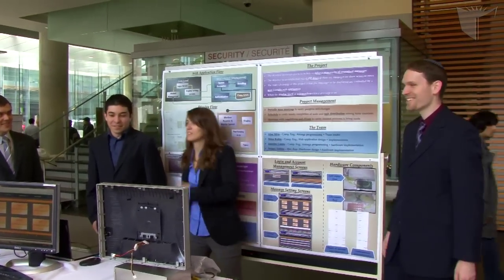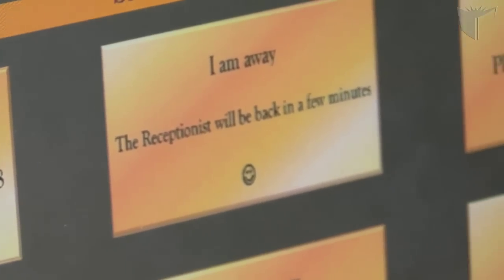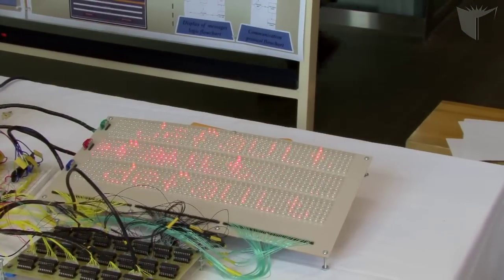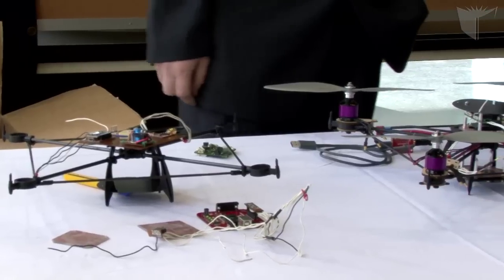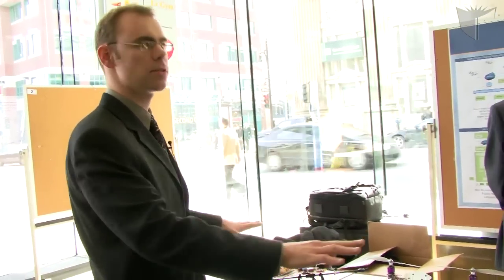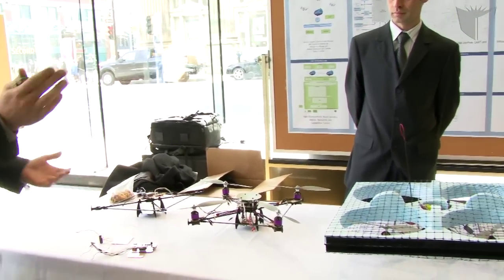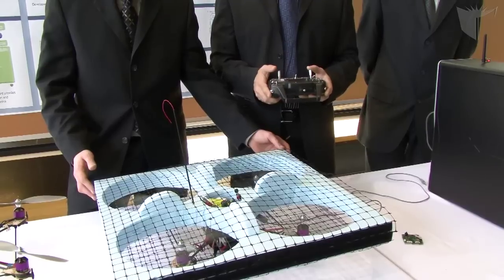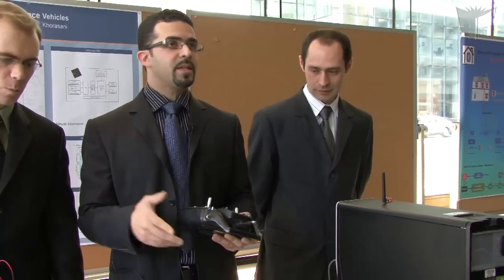Capstone Showcase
On March 24th and 25th 2010, hundreds of people gathered in the EV Atrium to have a look at the annual Capstone Showcase, the final projects for Concordia's Faculty of Engineering and Computer Science undergraduate students. This year, nearly 70 inventions showcased some of the sharpest minds and brightest ideas Concordia had to offer.